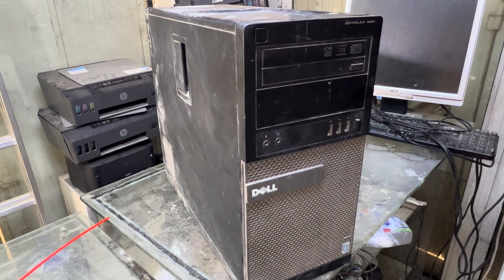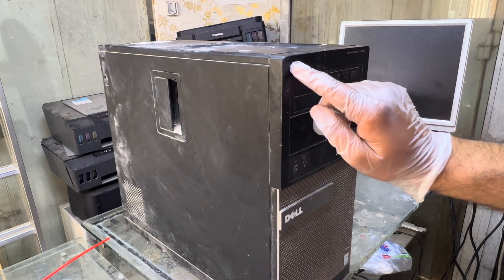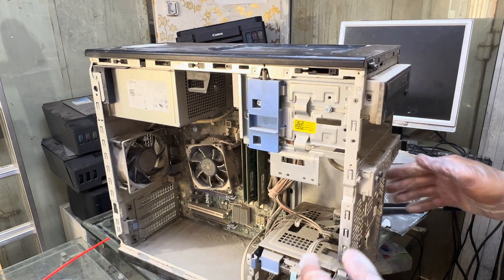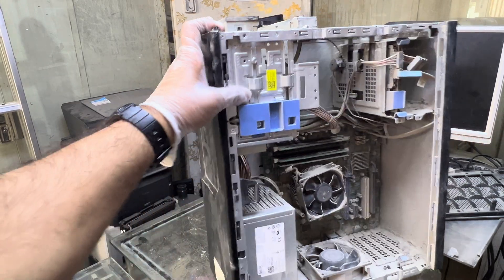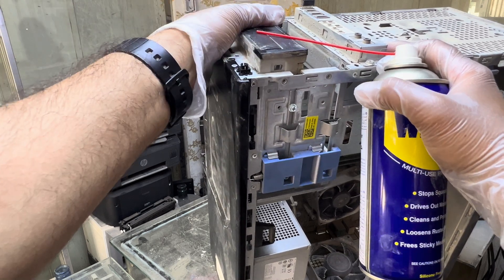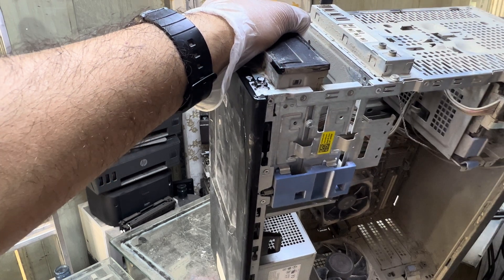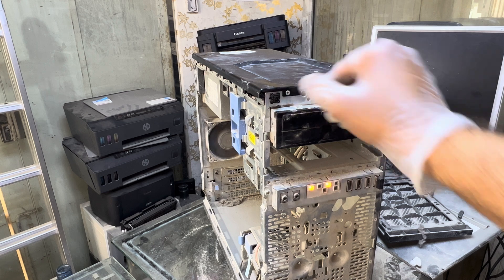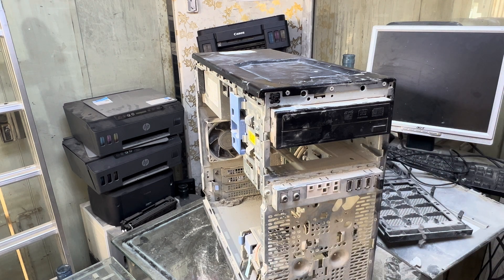Fix Power Button Issues in Dell Desktop Computers All Models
Welcome to Bilal's Workshop - Technologist and Vlogger YouTube Channel
Today in this video we will learn about how to Fix Power Button Issues in Dell Desktop Computers All Models.